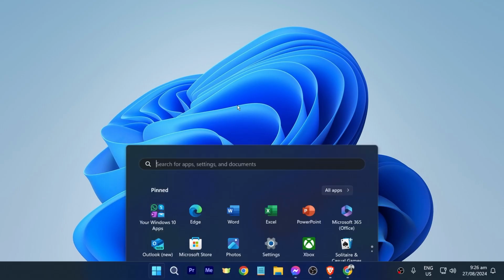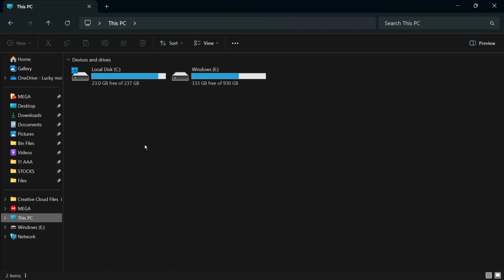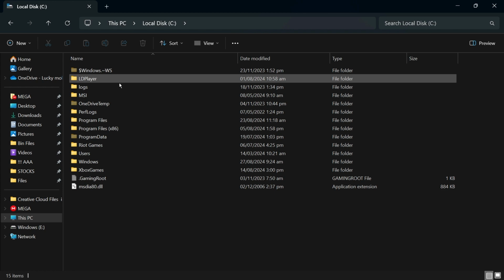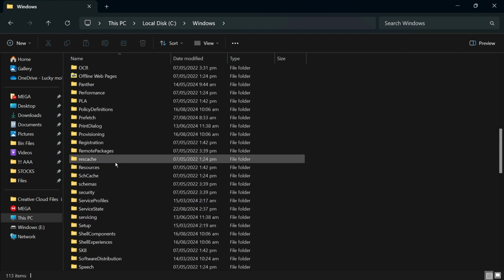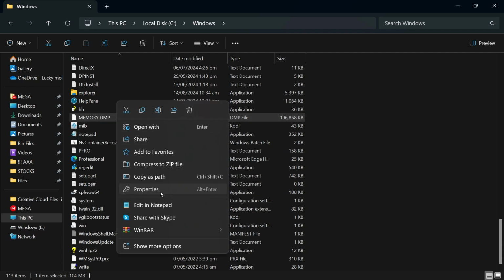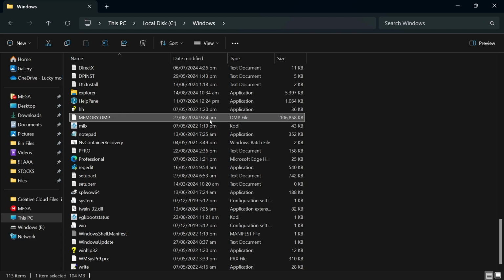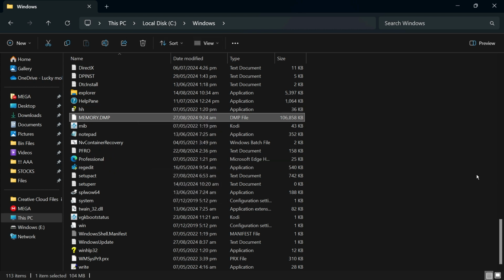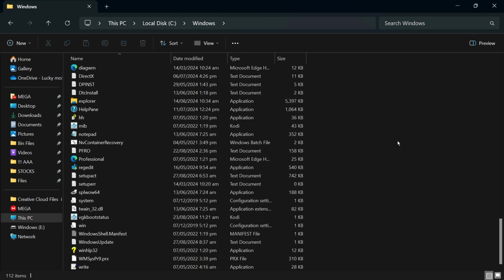Erase Memory Dumps FAST | Simple Step-by-Step [Delete Dump Files]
In this video, we will guide you through the process of erasing memory dumps quickly and efficiently! If you're looking to free up space on your computer or improve its performance, deleting dump files is a crucial step. Our simple step-by-step tutorial will help you understand what memory dumps are and how to remove them without any hassle.

🔐 Secure Your Online Activity with NordVPN:

30-day money-back guarantee
Starting at just €3.09/month (instead of €11.59)!